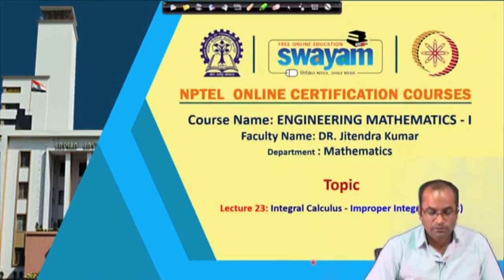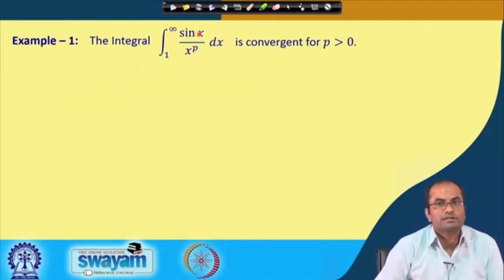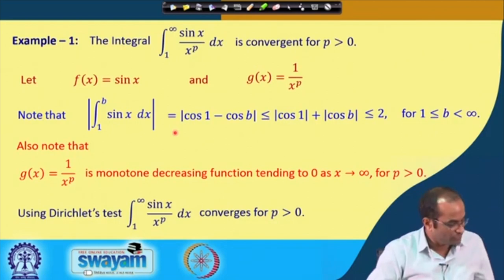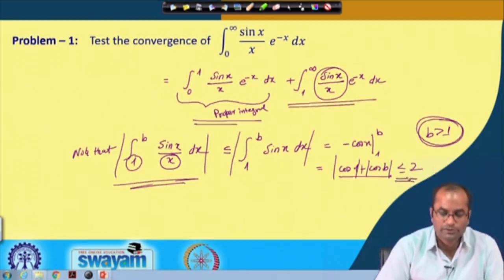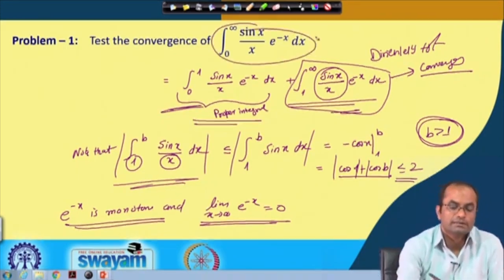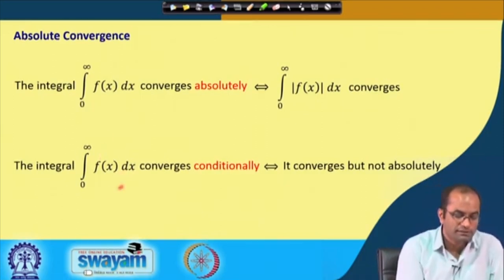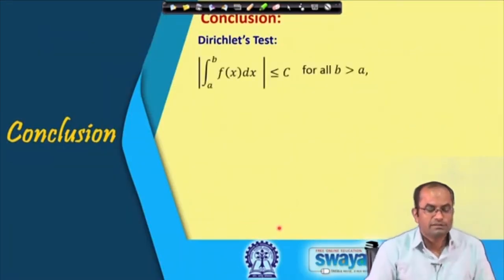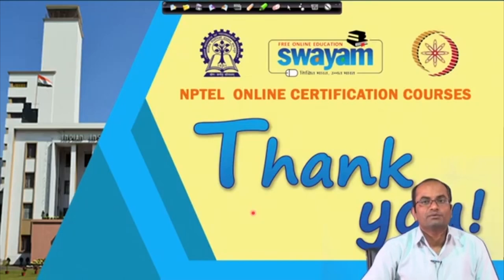Lecture 23 :Improper Integrals (Cont.)